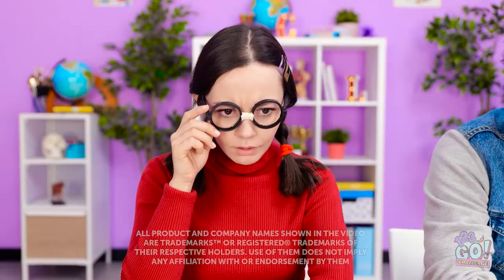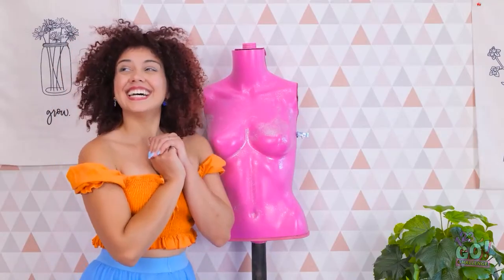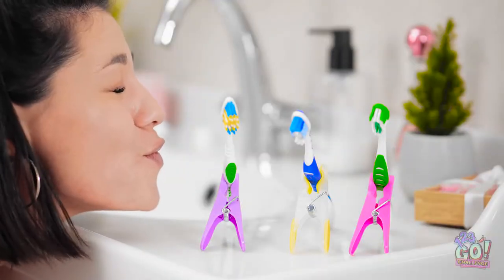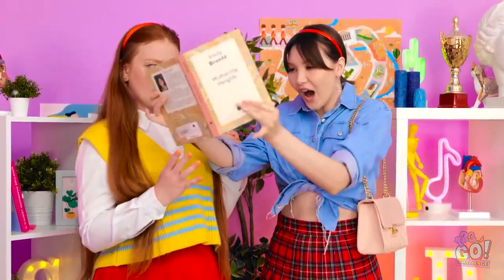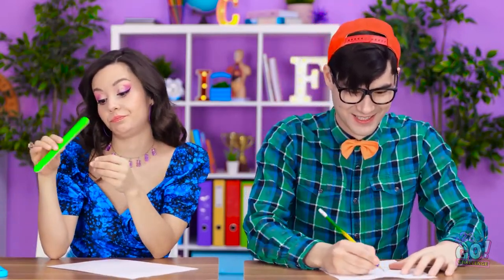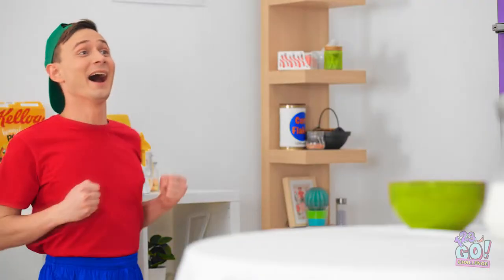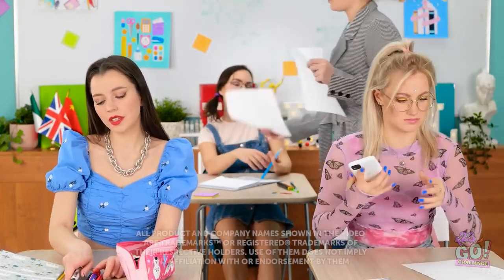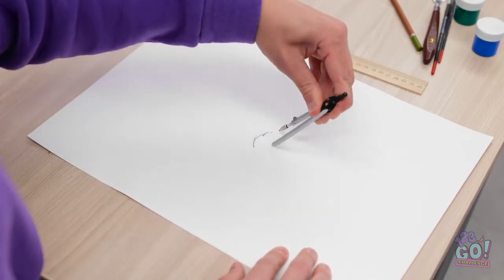Fantastic School Hacks For Helping Parents! How To Be Creative With Funny DIY Ideas By 123 GO!